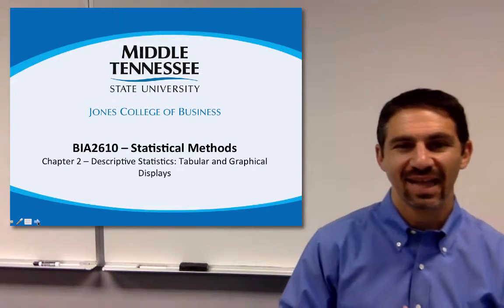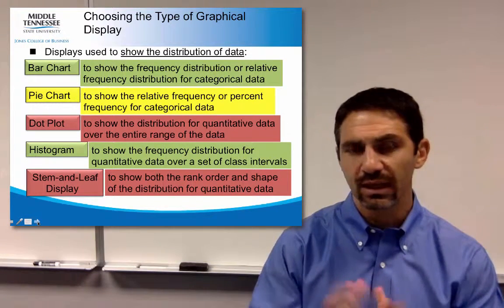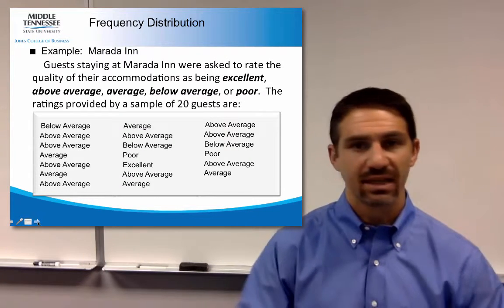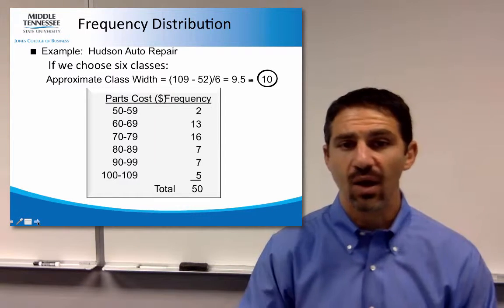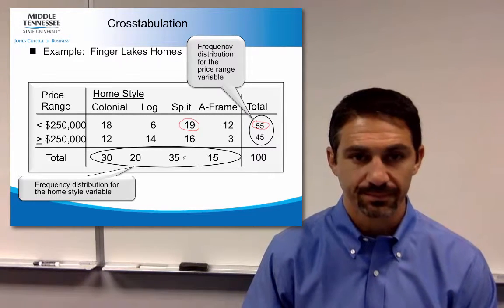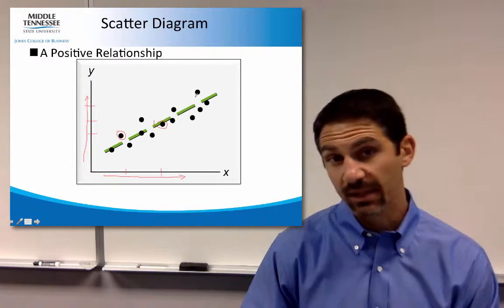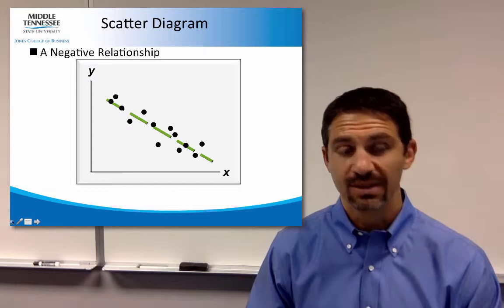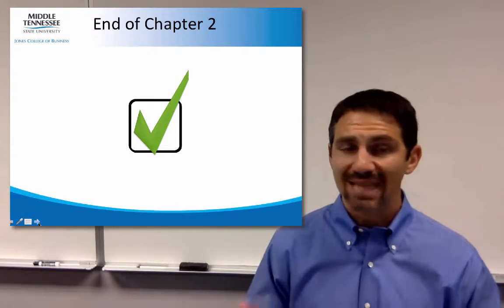BIA2610 Ch2 Intro